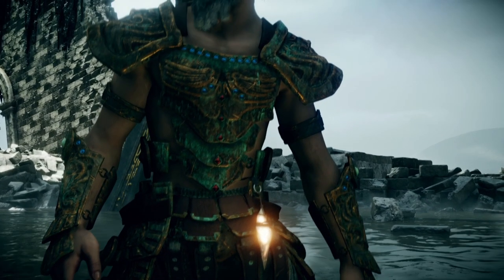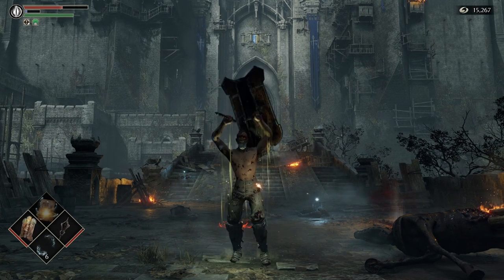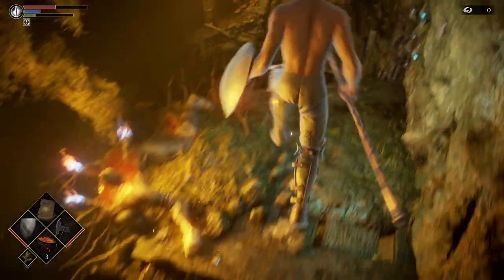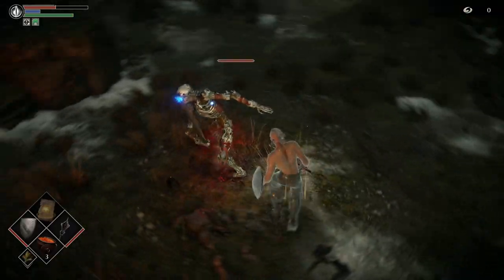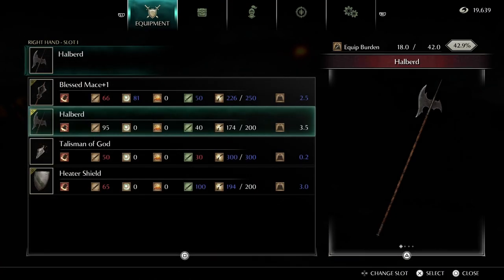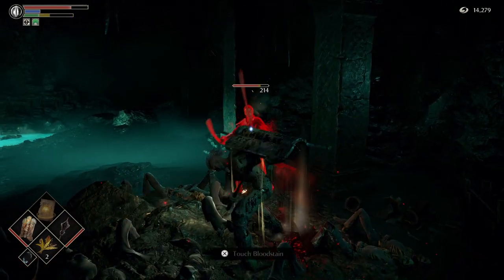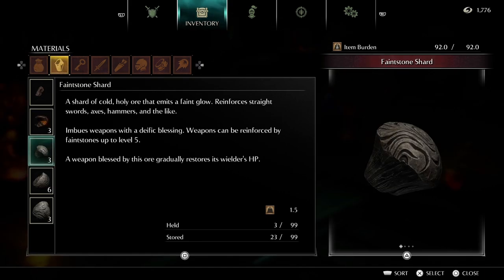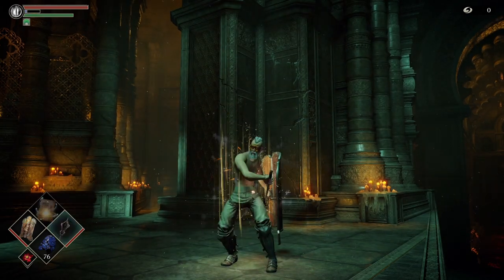Demon's Souls PS5 - Infinite Health Regeneration Early! (NEW)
00:00:00 Intro
0:20 Intro
0:33 Stage 1 Checklist
0:54 Stage 2 Checklist
1:10 Extended Checklist
1:20 STAGE 1
1:50 Blessed mace+1
2:48 Regen Ring & Adjudicator's Shield
3:39 STAGE 2
3:46 Adjudicator Boss Easy
4:23 Black Phantom & Saint Urbain
4:51 Regeneration Miracle
05:19 Levelling Mace and Shield
06:03 Grass Jelly
06:18 Outro & Credits

Ashen One plays: Demon's Souls PS5 / Demon's Souls Remake Episodic playthrough on Playstation 5 Console. Will be avoiding any kind of typical Demons Souls Glitch and just playing through for fun and effect trying to get overpowered early with items and weapons such as helpful Demons Souls rings and some classic demons souls magic boosting gear. Not so much of a Demons Souls Review but I'll definitely share my opinions as we play through :)